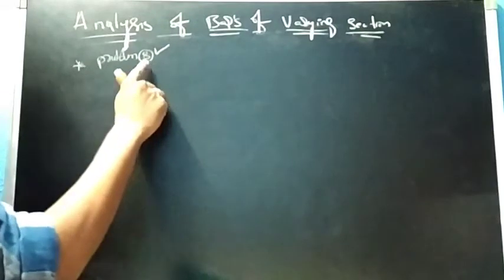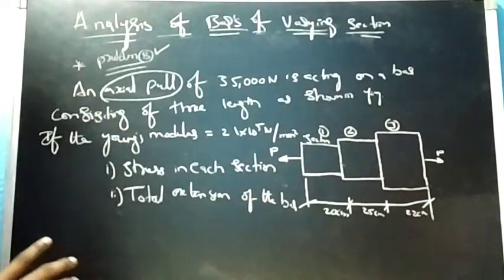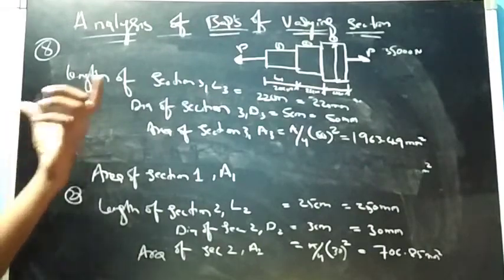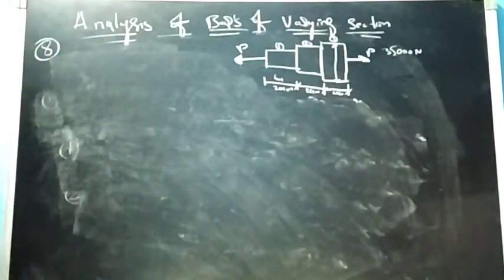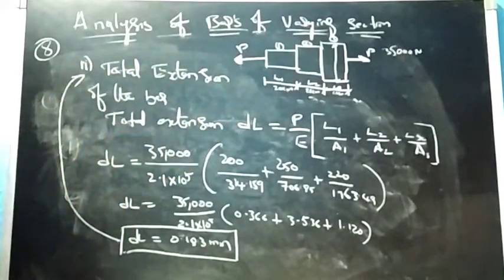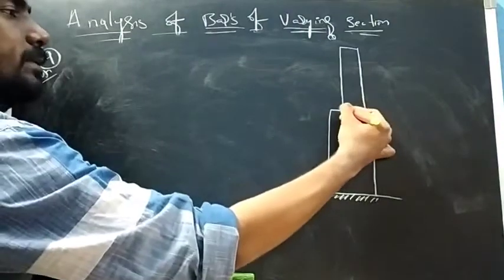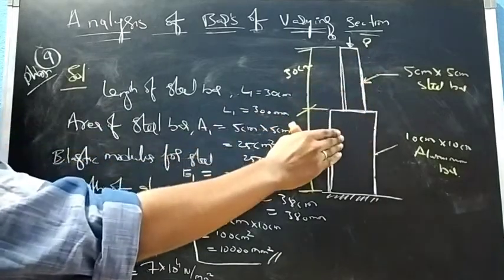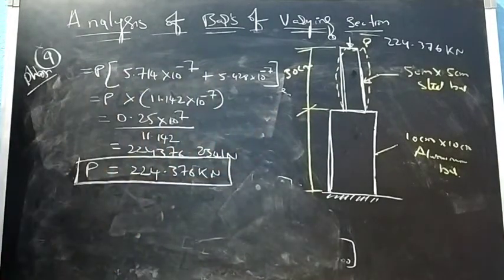Analysis of Bars of varying sections | Strength of materials | Lecture 10 | Unit 1 | Mirza .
Strength of materials - I  R18